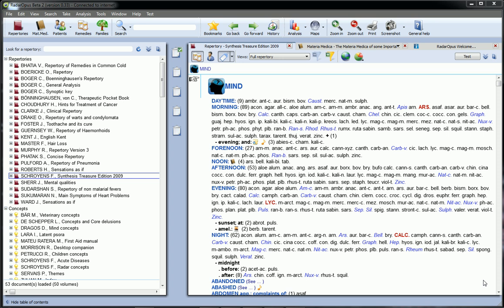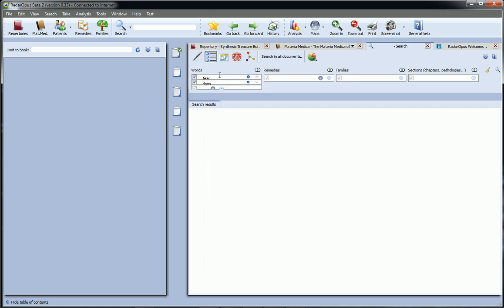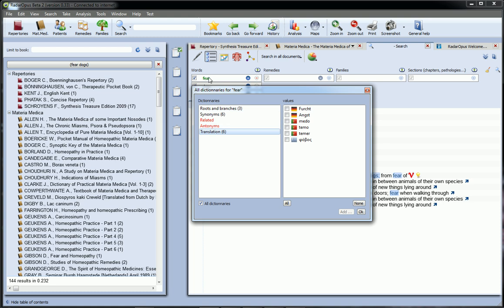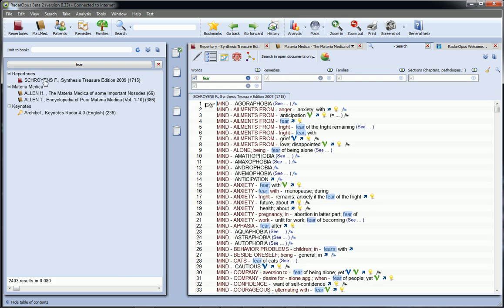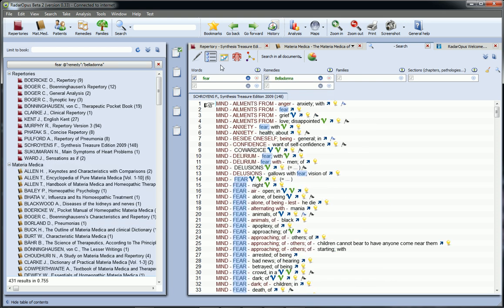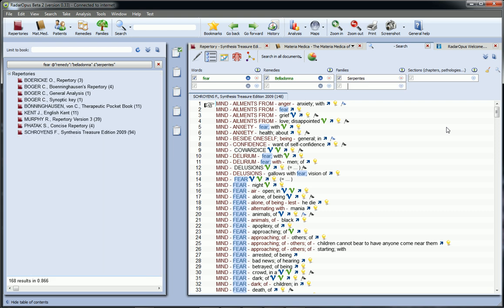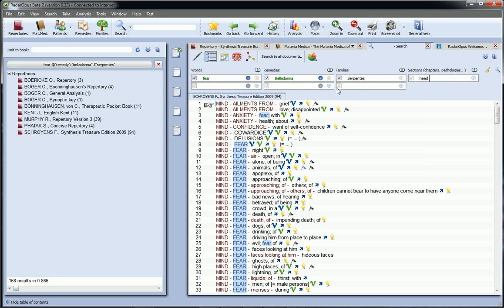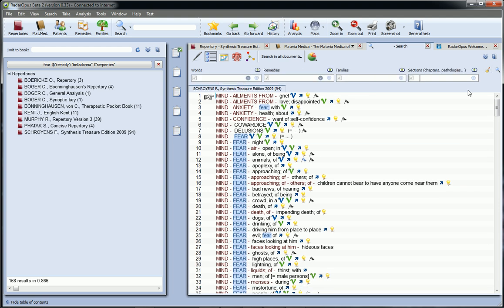Advanced search GB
This video shows how to search in RadarOpus with the guided (advanced) interface